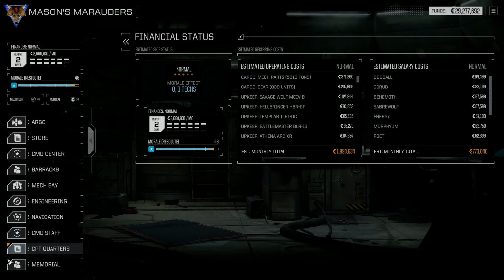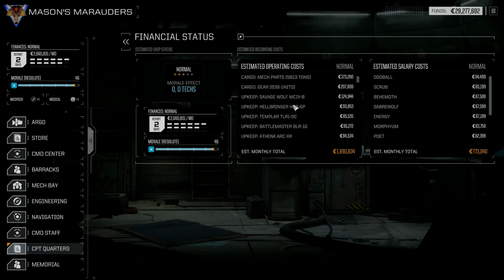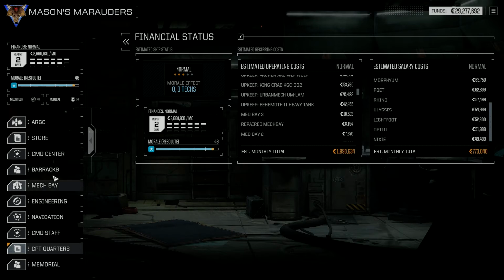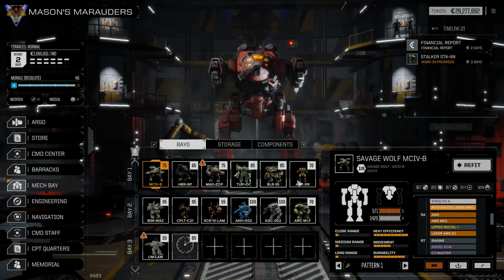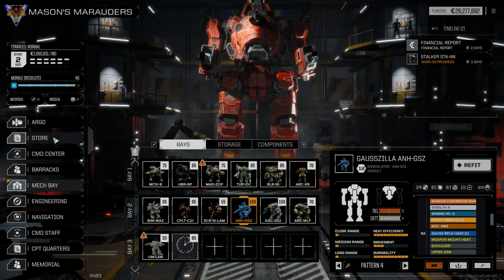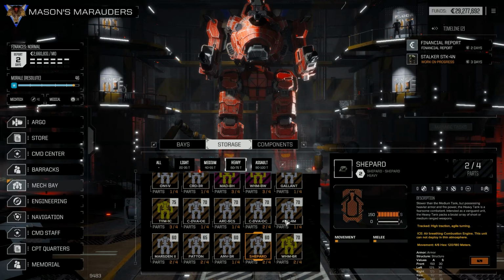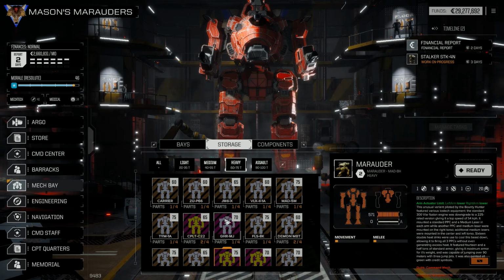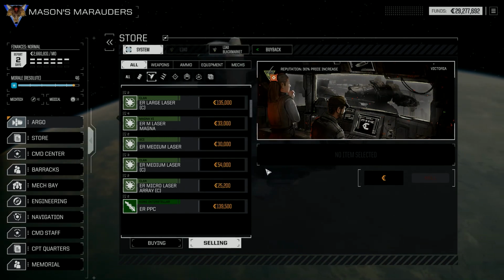RogueTech Finances Explained and Management Tips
RogueTech Finances Explained and Management Tips (Gameplay / Playthrough)

RogueTech is a grouping of mods to provide new challenges and a harsher in game experience.  The enemies are designed with their best intent to kill us.  Gameplay options that are player friendly in BattleTech are disable and we must fend for ourselves.  The timeline for this mod is at the start of 4th Succession and the War of 3039, when the first technologies of the Helm Core appear around the sphere.

BattleTech –  1.9.1 w/Heavy Metal DLC
RogueTech –  RogueTech Treadnought 1.1.1.2

Mods:
RogueTech - All in One